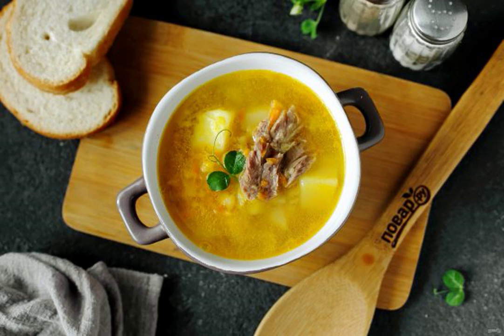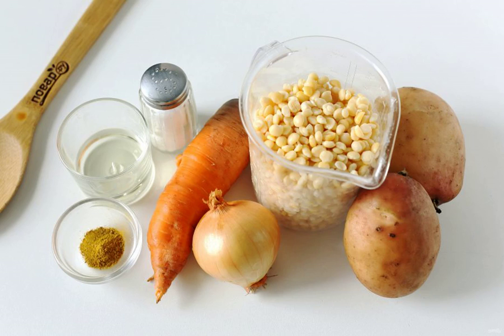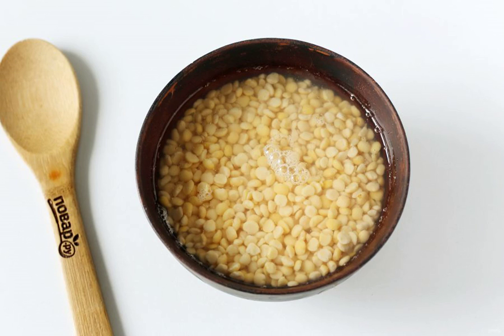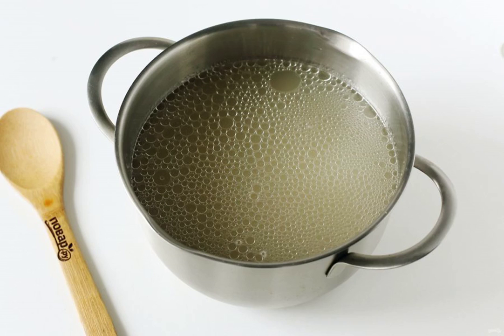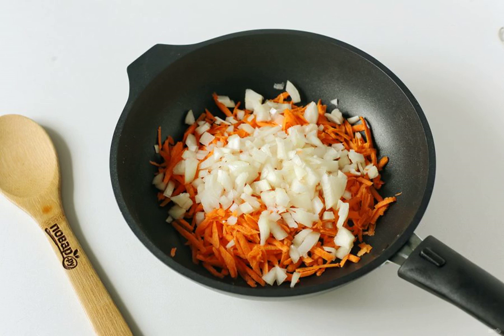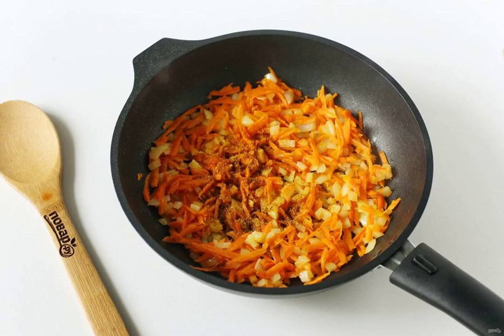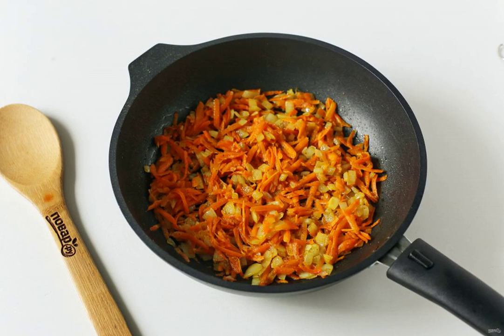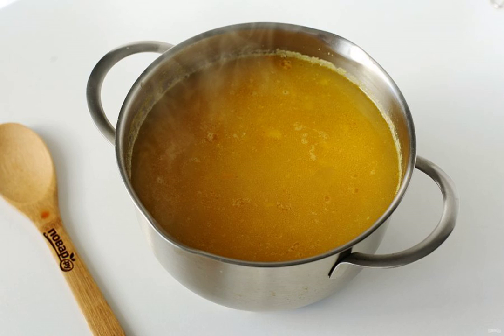Pea soup with curry. Step-by-step recipe with photos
A simple, healthy and delicious first course. On fast days, you can cook pea soup with curry on water, and on everyday days, take any meat broth for more nutrition.

Ingredients:
Meat broth — 2 Liters (can be replaced with water), Onion-1 Piece, Carrot — 1 One Piece, Potatoes-2-3 Pieces, Peas-220 Gram (I have crushed), Vegetable oil-3 tablespoons, Curry-1 teaspoon, Salt — To taste,